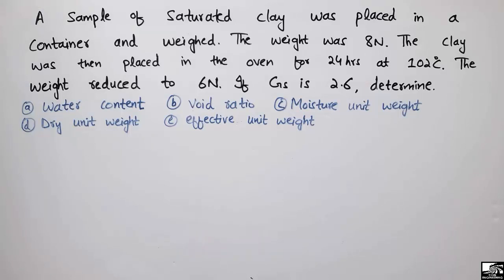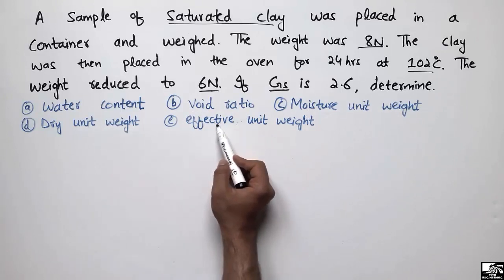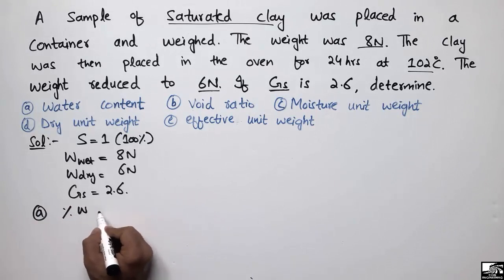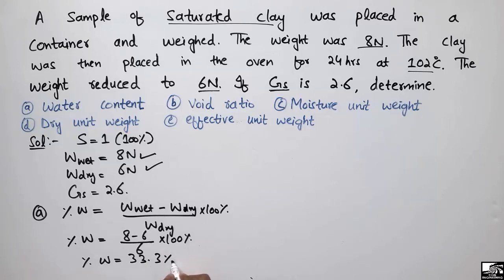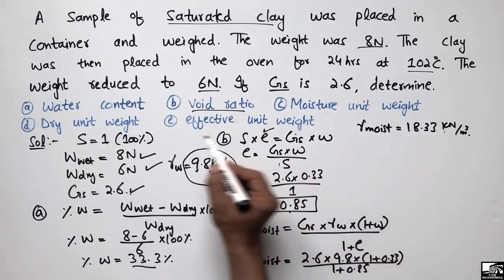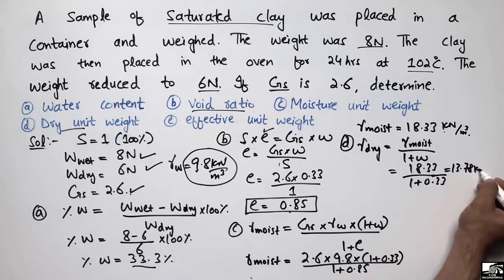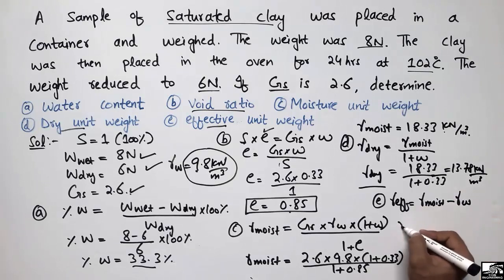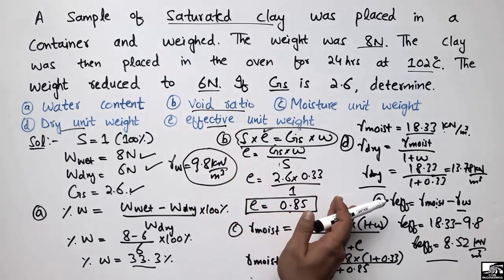Determine Water content, Void ratio, Dry unit weight, Moisture unit weight and Effective unit weight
This video shows how to find different parameters for a saturated soil. A sample of saturated clay was placed in a container and weighed. The weight was 8N. The clay was placed in the oven for 24 hours at 102 C. The weight reduced to 6N. If Gs is 2.6, Determine.
(a) Water content
(b) Void ratio
(d) Dry unit weight
(e) Effective unit weight